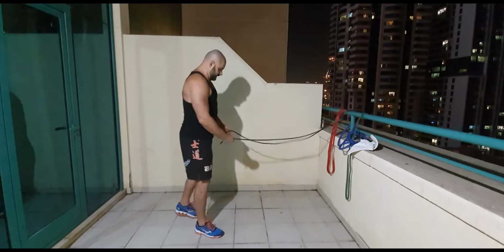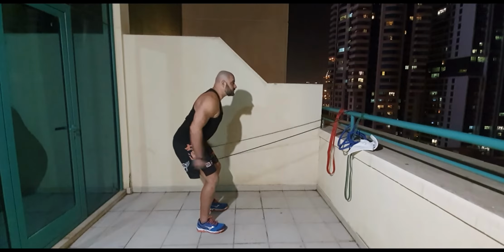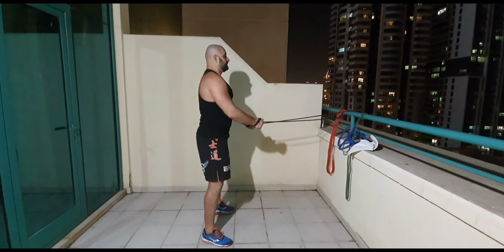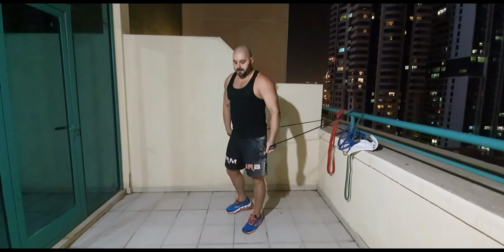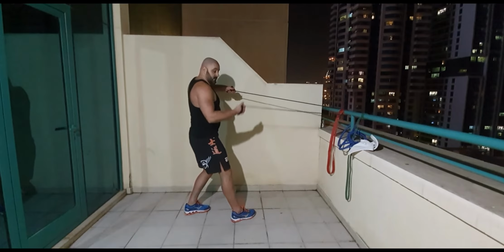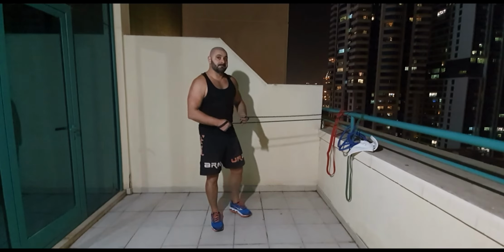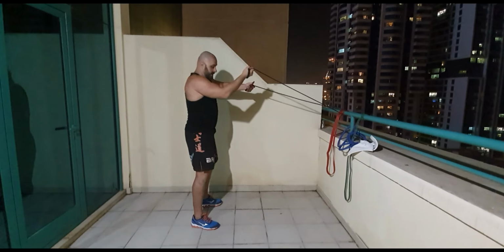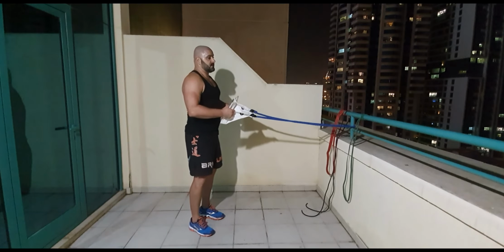Resistance Band Workout for Fighters-Seoi Nage Uchikomi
Warm up yourself, learn the details and practice Seoi Nage Uchikomi.
Depending on your experience and body condition do 4-5 sets of 30-50 reps each side.
Is a great exercise for cardio and in the same time you will develop good habits and explosiveness.
In the end don't forget to do a full body static stretching.
Oss!